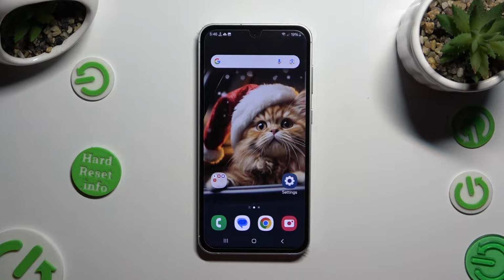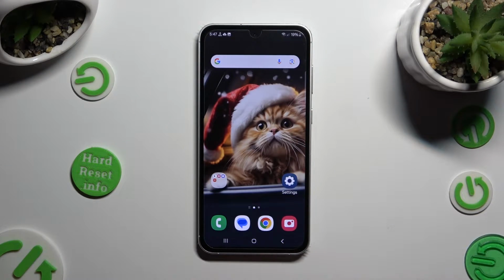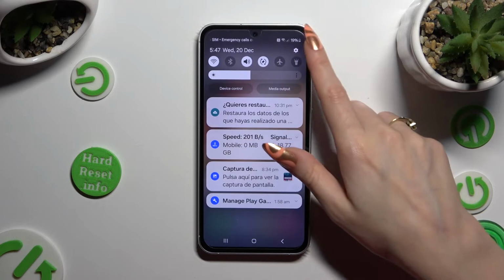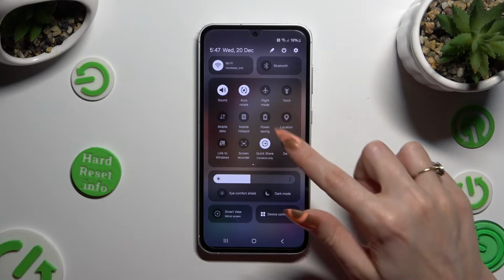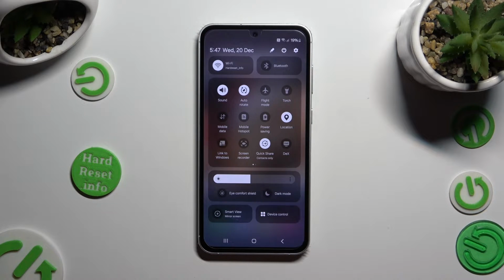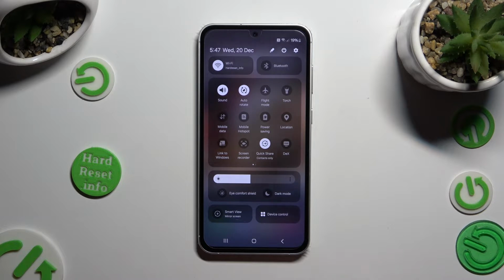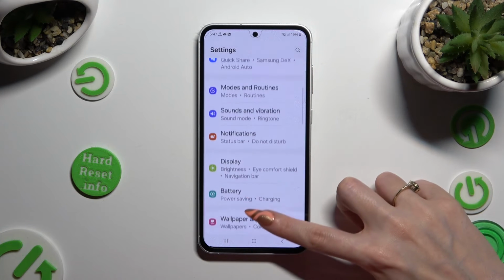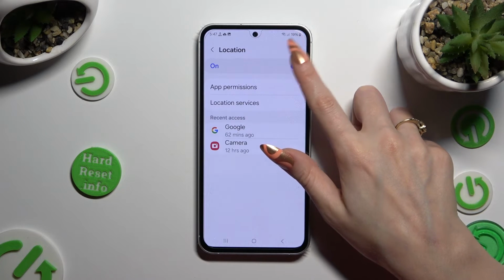How to Turn On/Off Location on SAMSUNG Galaxy S23 FE?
With this tutorial, users of the SAMSUNG Galaxy S23 FE can manage their location settings by enabling or disabling location services. The location settings allow users to alter the information that their device displays about its location, enhance privacy, and enable location-based services, as well as control access to location information. In this guide, users will learn how to turn on or off location services on the SAMSUNG Galaxy S23 FE, allowing them to control how their device shares location data with others.

How do I turn on/off location services on the SAMSUNG Galaxy S23 FE?
Where can I access the settings to manage location services?
Why might someone want to turn off location services on their device?
What applications or services rely on location services being enabled?
Can I customize location settings for specific apps or services?